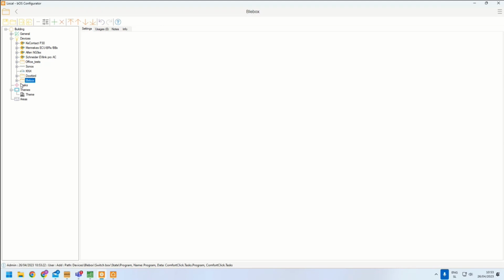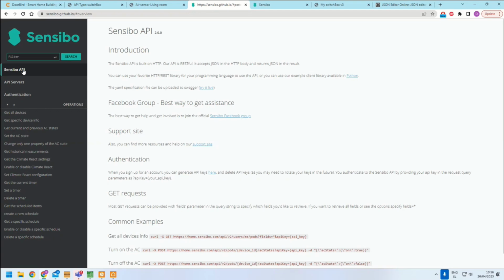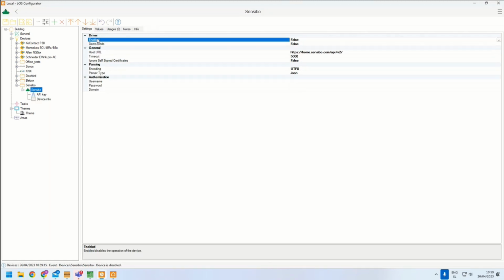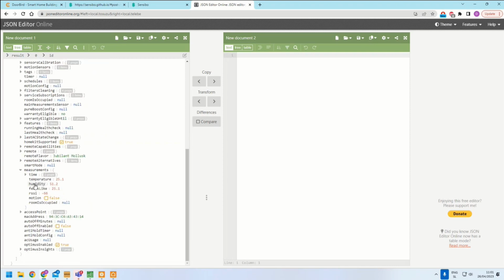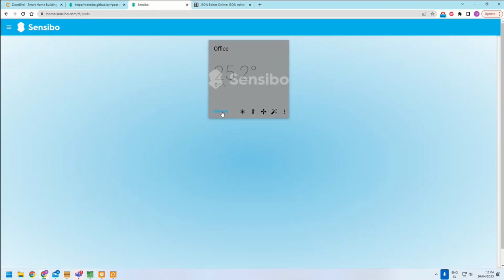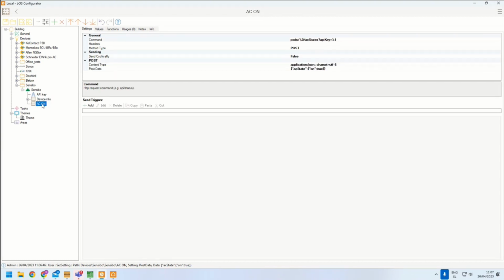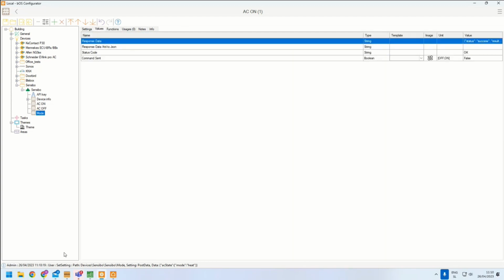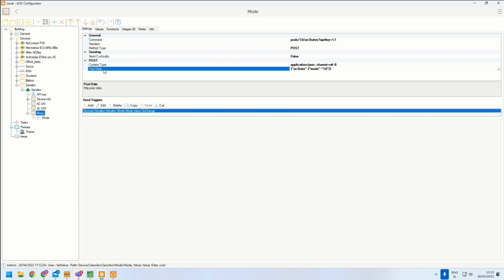Sensibo integration to ComfortClick bOS, KNX, Z-Wave, Modbus, Google Assistant, Alexa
Learn how to integrate Sensibo to ComfortClick using their API.

bOS is the building Operating System for your home, office, hotel, or any other commercial building. It enables you to control all devices in your smart home or building from a single app on your favorite mobile device. Start using bOS today and we guarantee you’ll be amazed by what it can do.